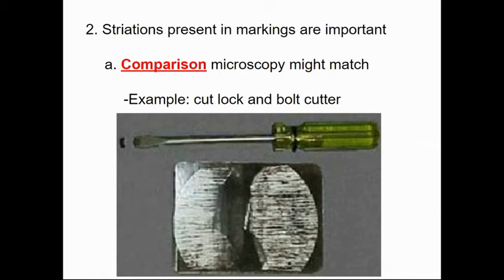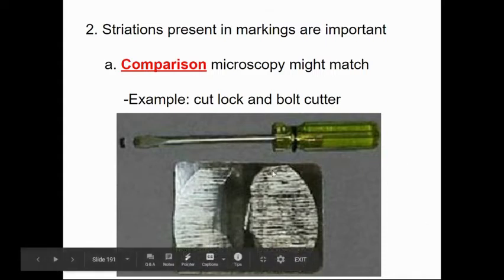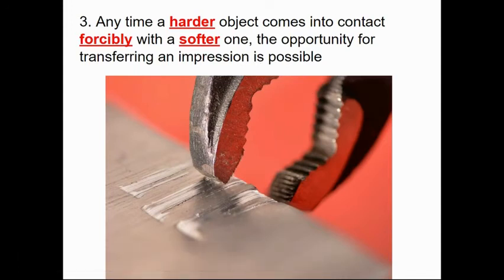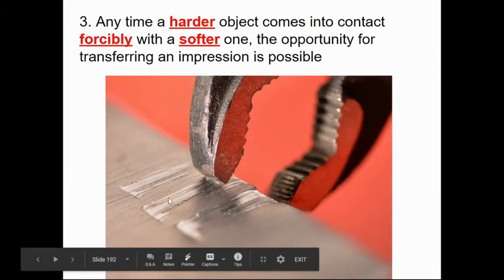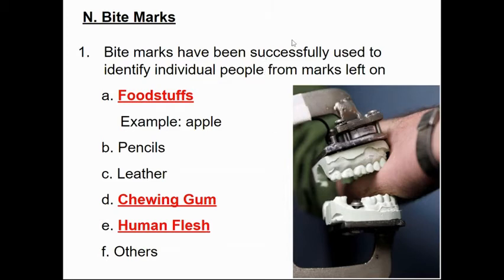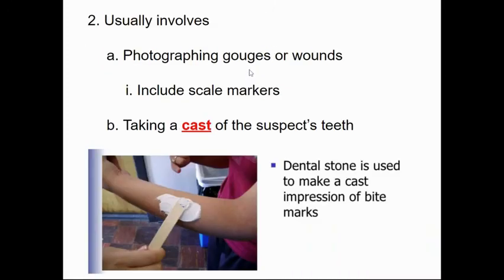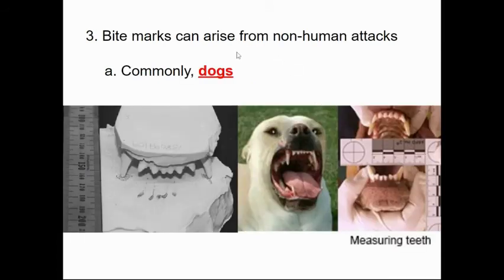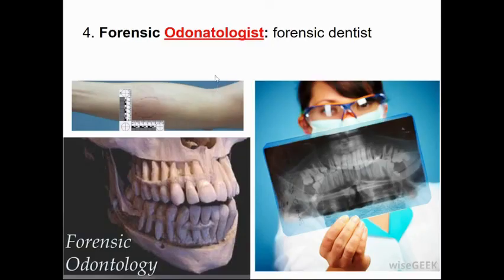Firearm and Impression Evidence Part 7